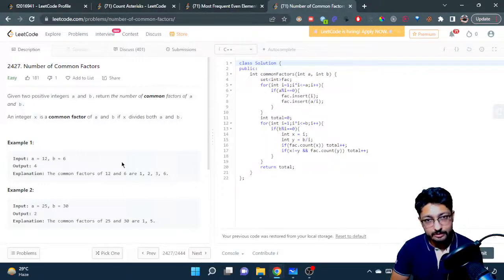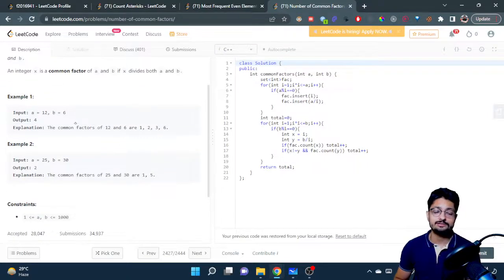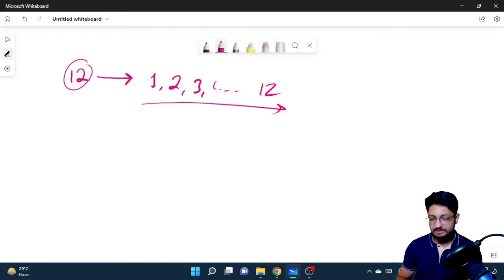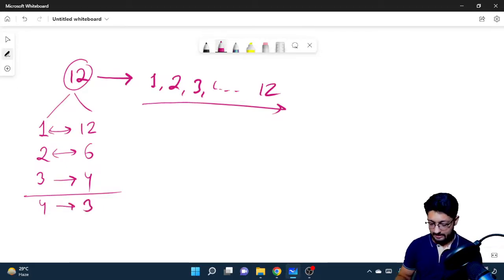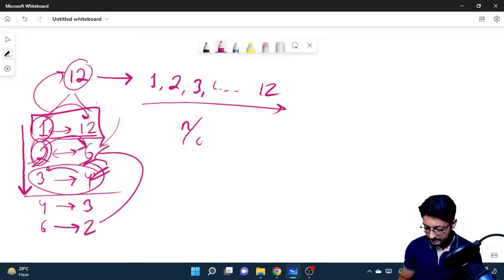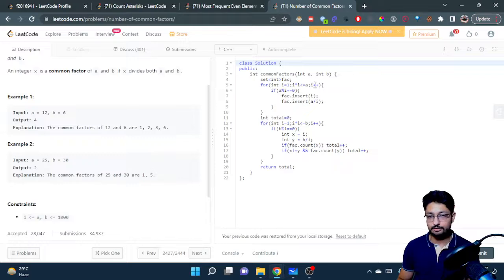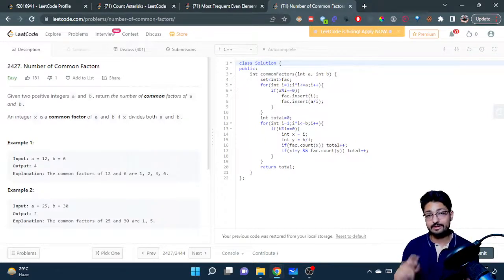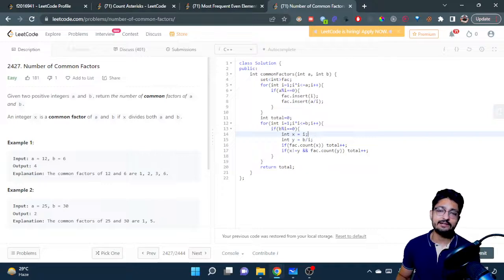2427. Number of Common Factors | LEETCODE EASY